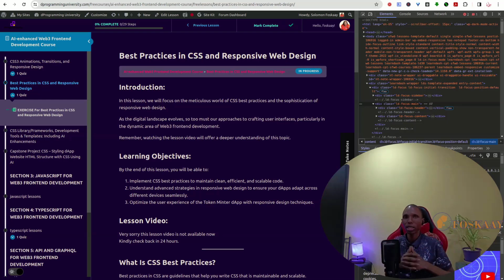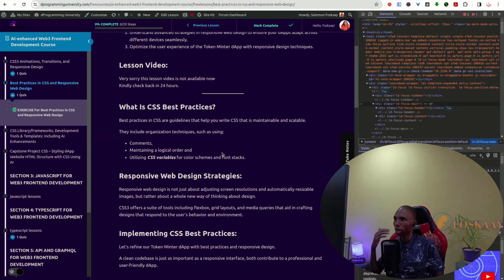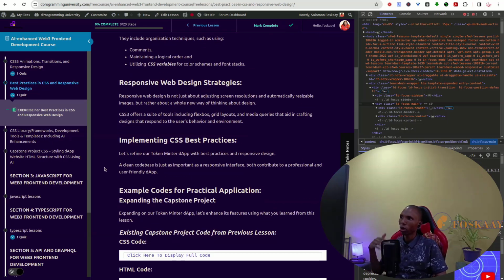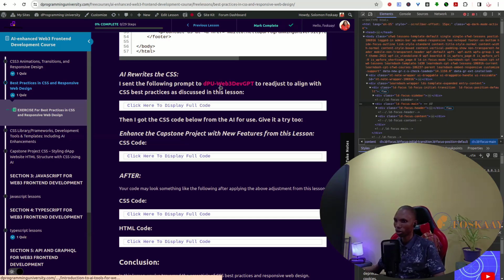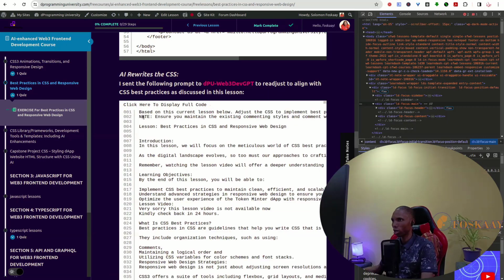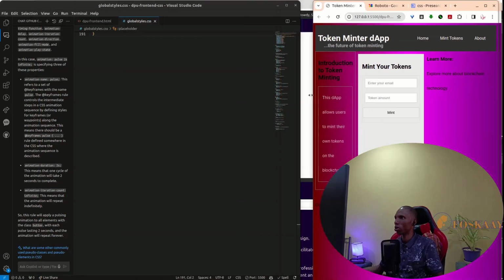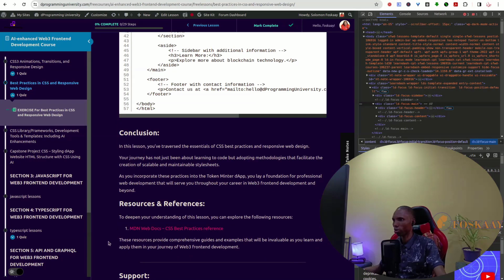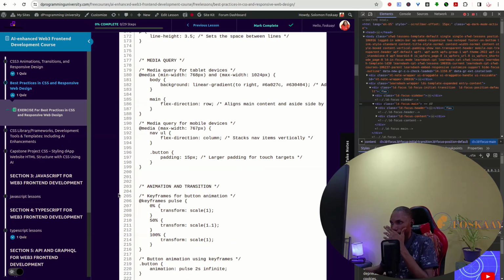Best CSS Practices for dApp/dWeb Development - AI-enhanced Web3 Frontend Development Course Ep22